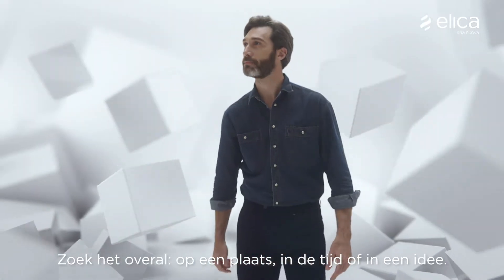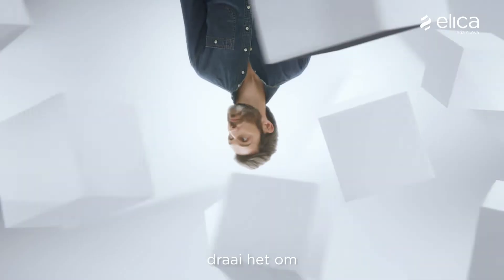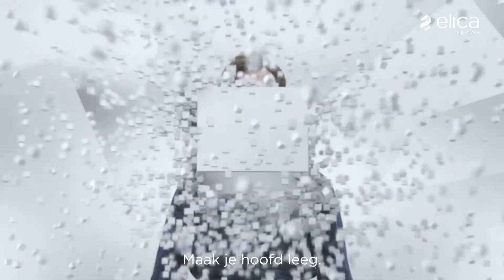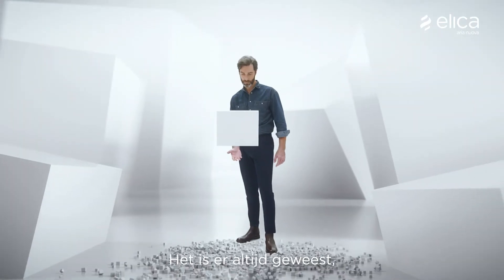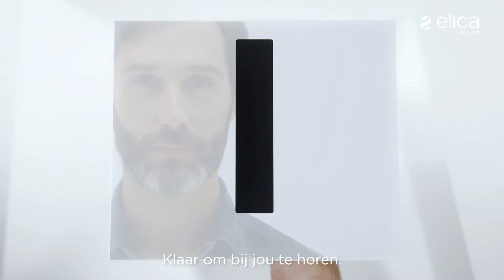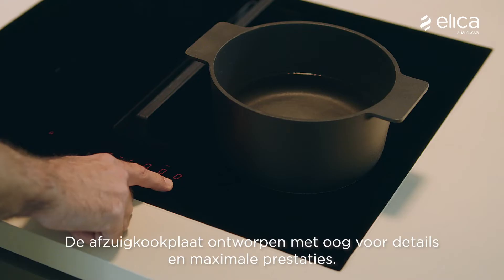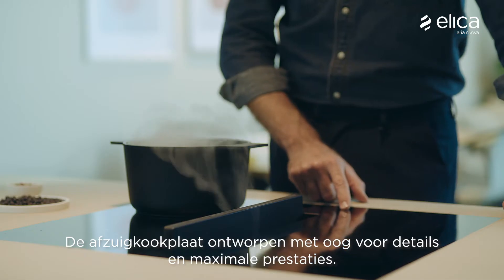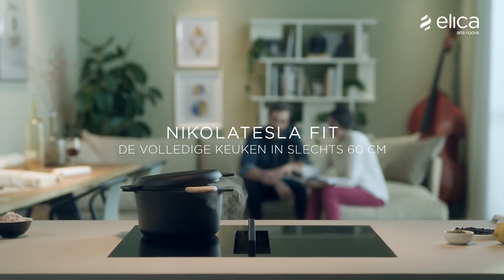NikolaTesla Fit - Neem je ruimte terug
De hele keuken in nauwelijks 60 centimeter.